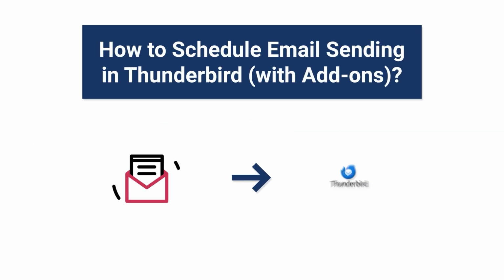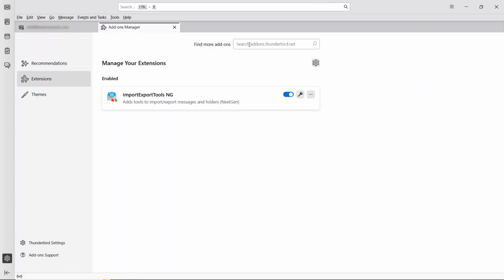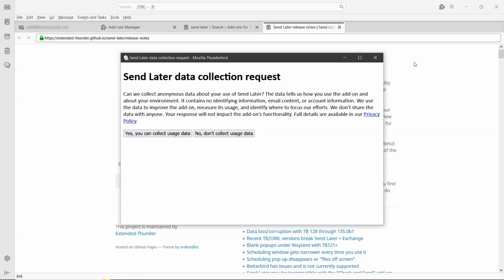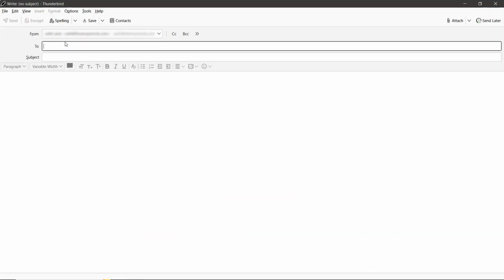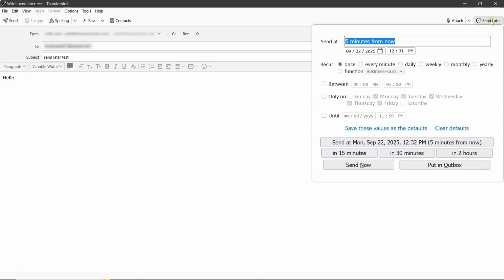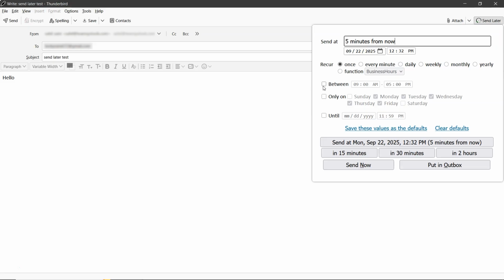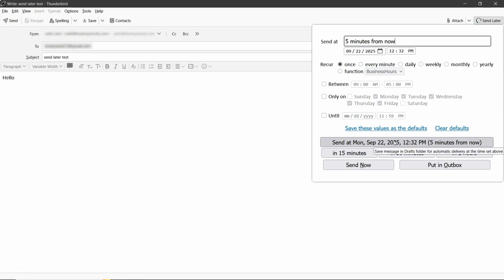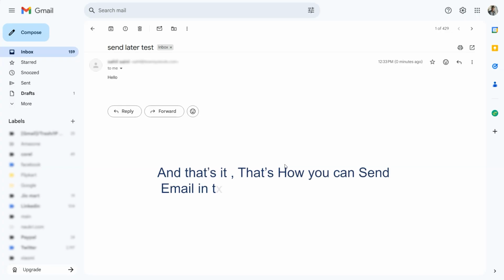How to Schedule Email Sending in Thunderbird (with Add-ons)? | Schedule email send later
Learn how to schedule your emails in Mozilla Thunderbird with the help of the Send Later add-on. This comprehensive tutorial provides a complete walkthrough of the process, from installing the add-on to setting the exact date and time you want your email to be sent. Whether you need to schedule an email send later for a specific time or on a recurring basis, this video covers all the steps. You'll learn how to schedule emails in Thunderbird, ensuring your messages are sent at the perfect moment, even when you're not around. This video is the ultimate guide to how to schedule mail in Thunderbird and how to set up email in Thunderbird for automated sending.

✅ How to schedule an email in Thunderbird: A step-by-step guide to setting up automated email sending.
✅ Thunderbird schedule email send later: How to use the Send Later add-on to schedule messages.
✅ How to set up email in Thunderbird: The complete process of installing and using an add-on. ✅ How to send email in Thunderbird on a scheduled basis: Learn to send emails at specific times without being online.
✅ Thunderbird schedule send: Master the scheduling features for efficient email management.

*⏰ Timestamps to schedule email in Thunderbird:*
0:00 - Introduction
0:13 - How to Install Send Later Add-on
1:04 - How to Schedule Email Sending
2:15 - Final Verification of Scheduled Email

*💬 Have questions about scheduling emails in Thunderbird?*